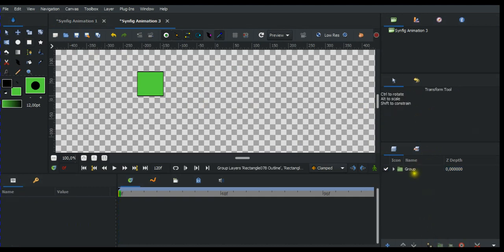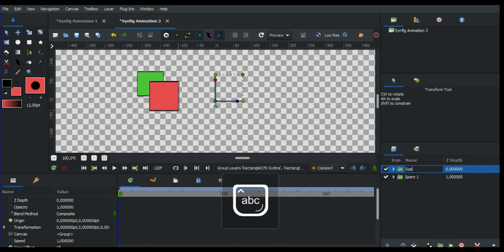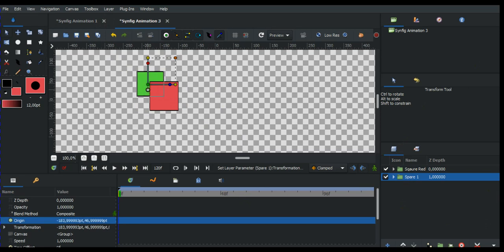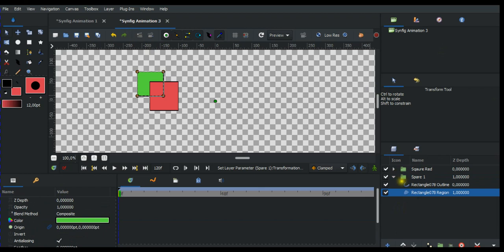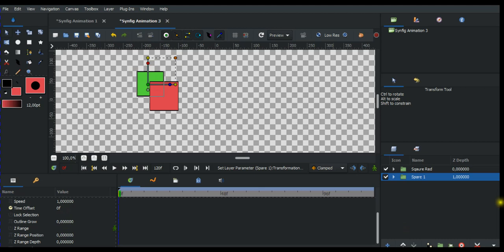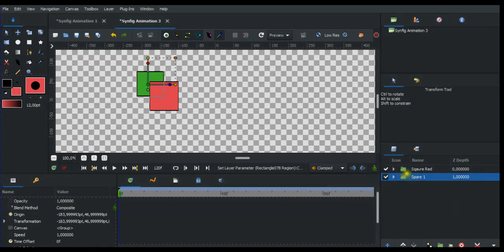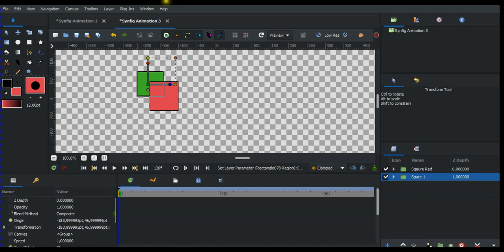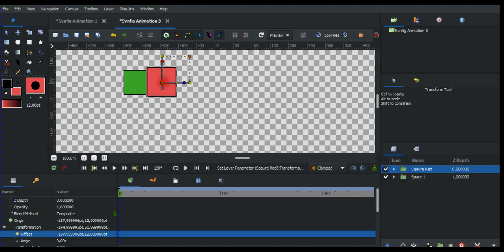Understanding Grouping on Synfig Studio